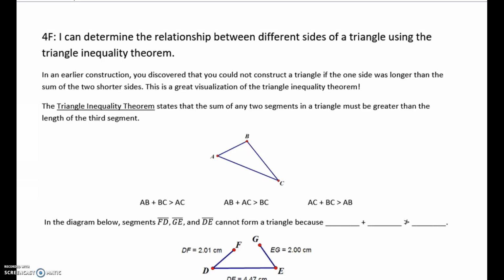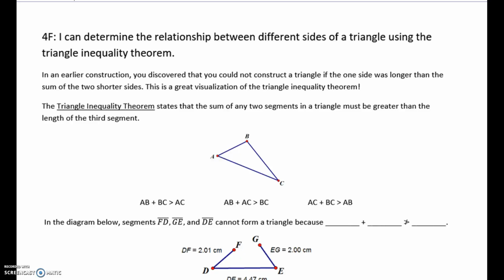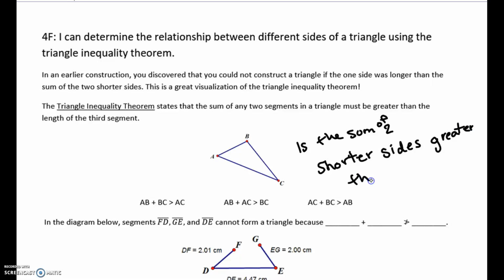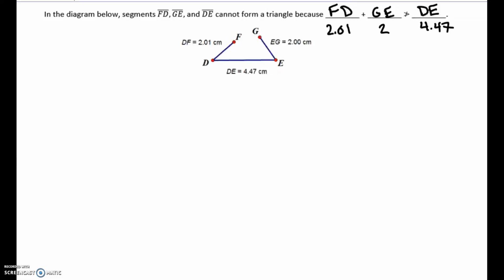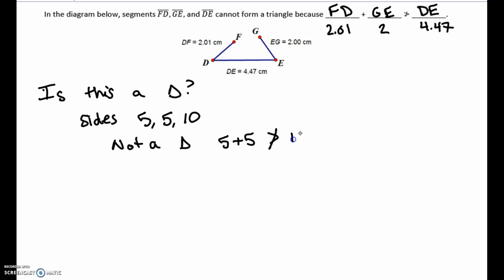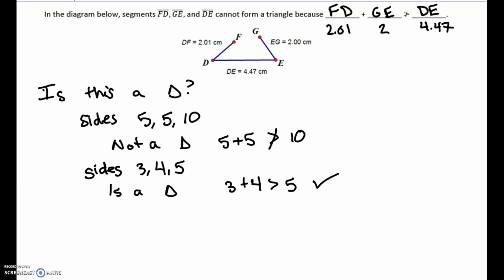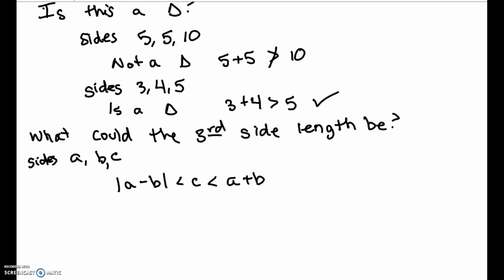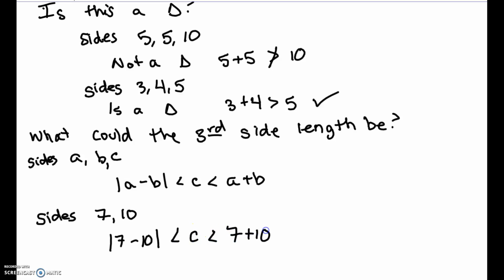Geo 4F Triangle Inequality Theorem